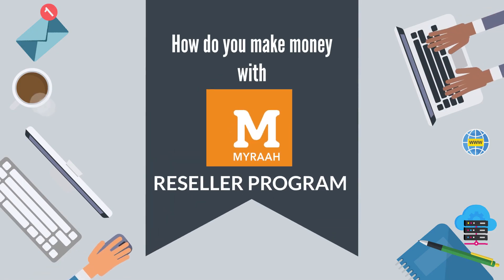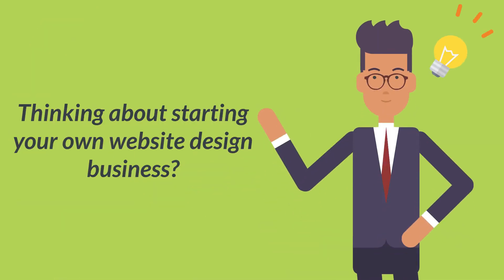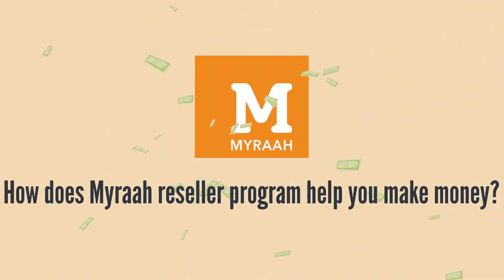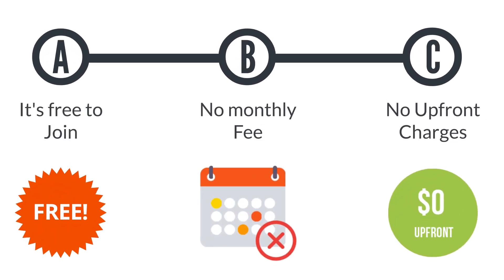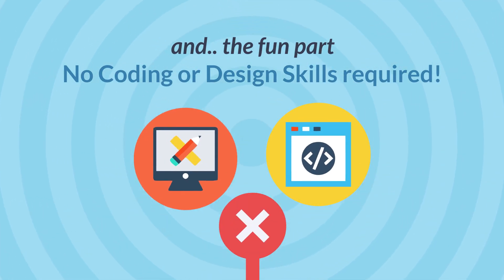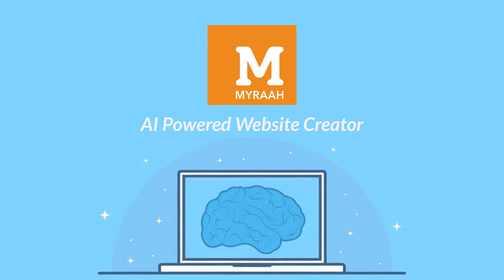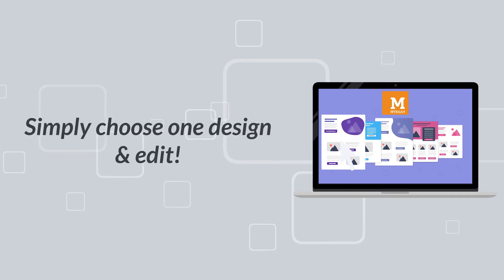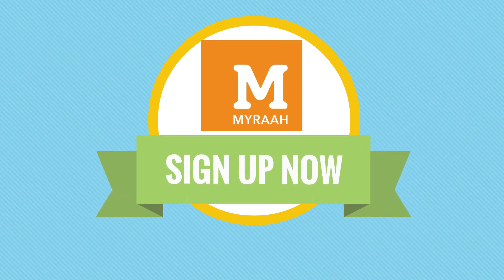Myraah Reseller program for website designers and developers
Details about Myraah.io reseller program - an exclusive program for website designers and developers:

Start or grow your website design business with us
Make a website for Rs 1199 for your clients and sell at whatever price you like.
( Includes: Domain+ Hosting + Emails )